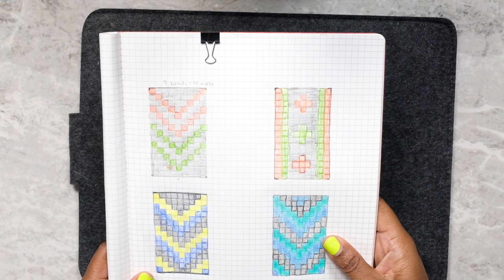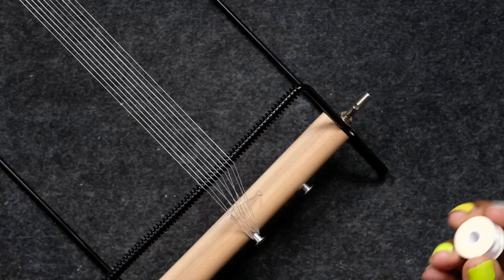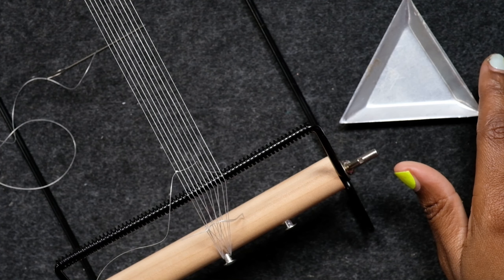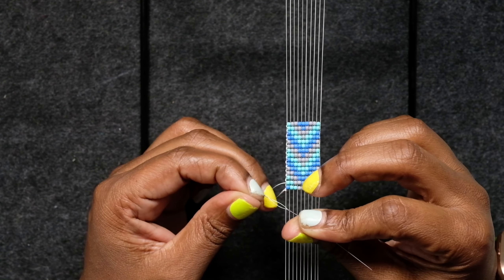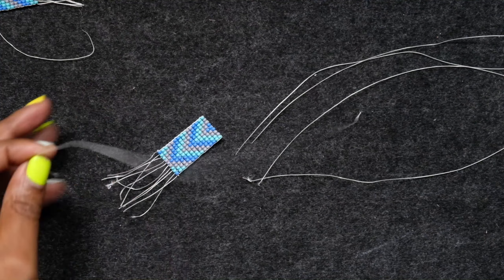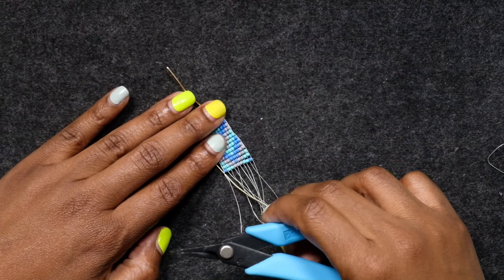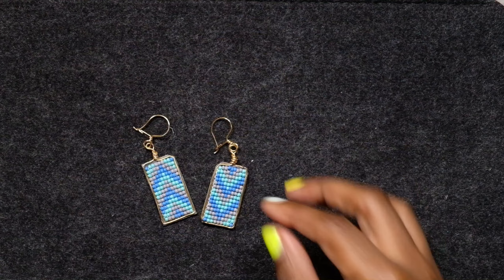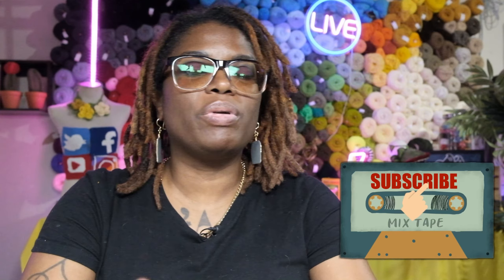How To Finish Pieces Off The Loom | Earrings On A Loom? | Scared Of The Loom?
Picture it, you just mastered the chaos of learning the beading loom, now you're like how do I take this off and make it into something I can wear?  I got you. OPEN FOR SUPPLIES

TIMESTAMPS:
00:00
21:56 Taking it off the loom

𝐒𝐔𝐏𝐏𝐋𝐈𝐄𝐒:

BEADING LOOM:

GRAPH PAPER:

COLOR PENCILS:

WILDFIRE THREAD:

NYMO THREAD:

BIG EYE NEEDLES:

B700 GLUE:

FAUX LEATHER:

THE LOOPING PLIERS:

THE FLUSH CUTTERS:

BENT NOSE PLIERS:

18 GAUGE WIRE:

TRIANGLE BEAD TRAYS:

𝕀 𝕥𝕣𝕚𝕖𝕕 𝕞𝕪 𝕓𝕖𝕤𝕥 𝕥𝕠 𝕡𝕣𝕠𝕧𝕚𝕕𝕖 𝕒𝕤 𝕞𝕦𝕔𝕙 𝕚𝕟𝕗𝕠 𝕗𝕠𝕣 𝕪𝕠𝕦 𝕥𝕠 𝕔𝕠𝕞𝕡𝕝𝕖𝕥𝕖 𝕥𝕙𝕚𝕤 𝕡𝕣𝕠𝕛𝕖𝕔𝕥. 𝕀𝕗 𝕀 𝕗𝕠𝕣𝕘𝕠𝕥 𝕤𝕠𝕞𝕖𝕥𝕙𝕚𝕟𝕘, 𝕔𝕠𝕞𝕞𝕖𝕟𝕥 𝕒𝕨𝕒𝕪 𝕒𝕟𝕕 𝕥𝕒𝕘 𝕞𝕖 𝕚𝕟 𝕪𝕠𝕦𝕣 𝕗𝕚𝕟𝕚𝕤𝕙𝕖𝕕 𝕡𝕣𝕠𝕛𝕖𝕔𝕥𝕤 𝕠𝕟 𝕀𝕟𝕤𝕥𝕒𝕘𝕣𝕒𝕞. 𝕄𝕪 𝕒𝕔𝕔𝕠𝕦𝕟𝕥 𝕚𝕤 𝕝𝕠𝕔𝕒𝕥𝕖𝕕 𝕓𝕖𝕝𝕠𝕨 𝕚𝕟 𝕥𝕙𝕖 "𝕊𝕥𝕒𝕝𝕜 𝕄𝕖" 𝕙𝕖𝕒𝕕𝕚𝕟𝕘.

𝐈𝐍𝐓𝐑𝐎 𝐀𝐍𝐃 𝐎𝐔𝐓𝐑𝐎 𝐌𝐔𝐒𝐈𝐂: Kwon- Go Go Go

2) This video was not paid for by any persons or manufacturers.
3) I try to shower everyday.